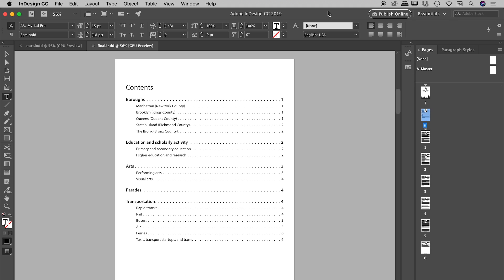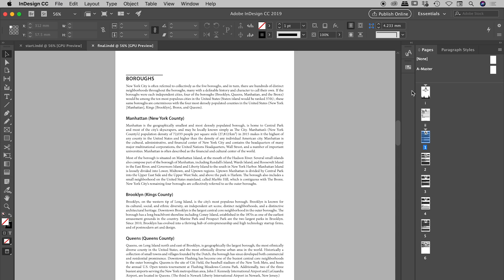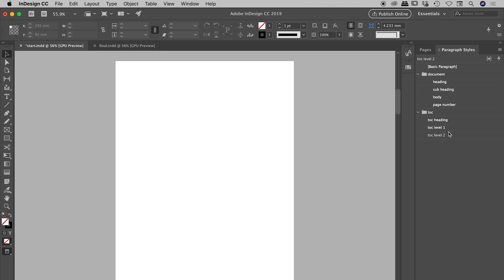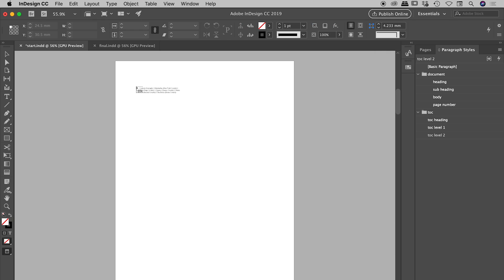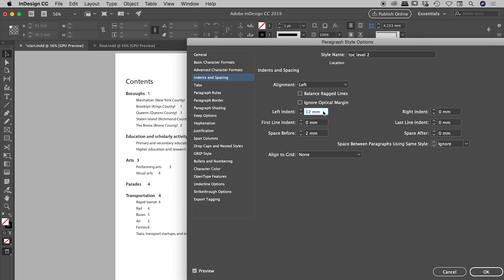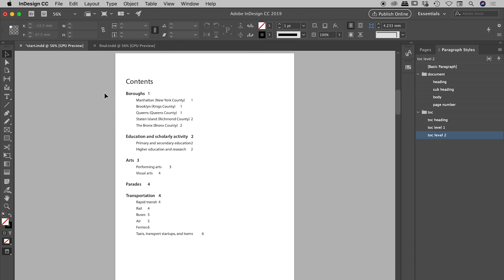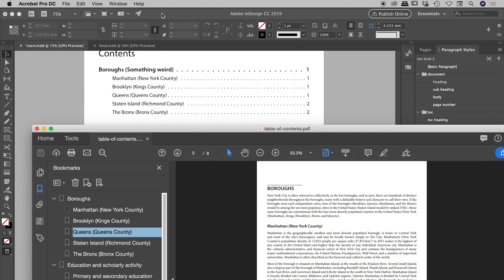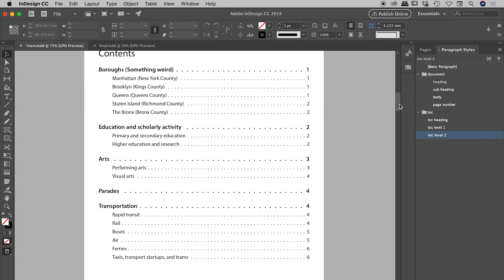Create an InDesign Table of Contents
An InDesign Table of Contents can not be created with the flick of a switch. Planning is required while creating the document as is the systematic use of Paragraph Styles. This tutorial will step through everything needed to create and beautifully format a Table of Contents in InDesign.

TIMELINE
0:00 - Introduction

0:44 - Examination of document used in this example

2:24 - Review of Sections and page numbers

3:35 - Building a Table of Contents (TOC) from scratch

8:50 - Formatting TOC

10:54 - Right aligning TOC numbers

12:41 - Adding dots between TOC entries and page numbers

16:16 - Updating TOC after editing document

17:26 - Creating PDF Bookmarks and how to use in Acrobat

Above ZIP file contains...
- final.indd: InDesign file with completed Table of Contents
- start.indd: InDesign file without Table of Contents
- table-of-contents.pdf: PDF of document containing Table of Contents and Bookmarks

The InDesign files in the above download were created using InDesign CC 2019. If you have an earlier version of InDesign or are having trouble opening these files, you may like to try the IDML versions of the files contained in this ZIP file...